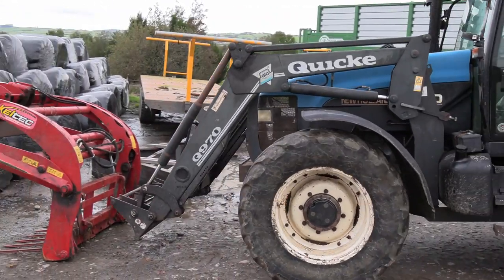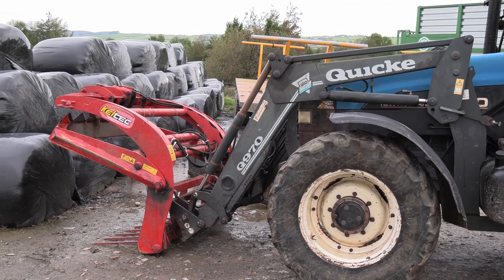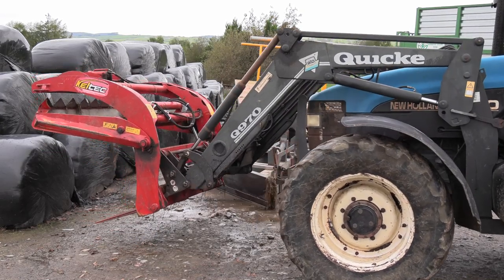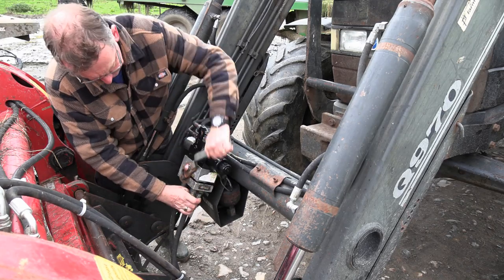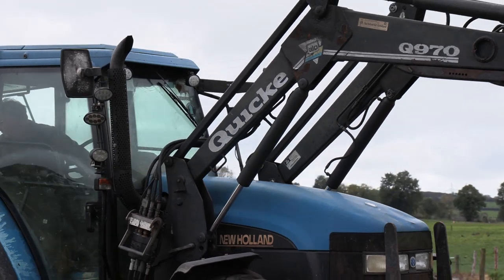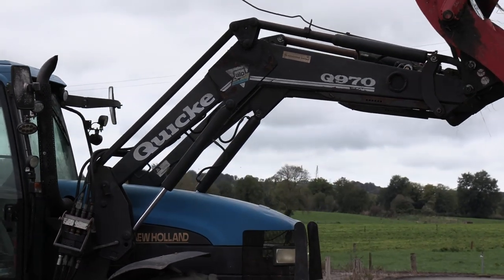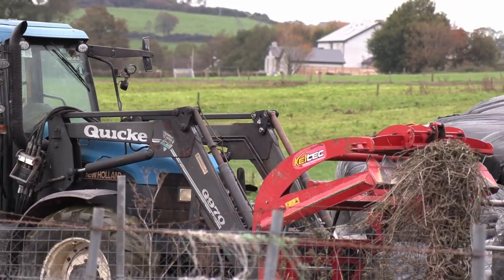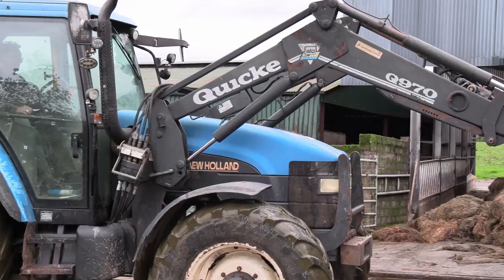Michael Leamy chats about his Quicke Q970 loader